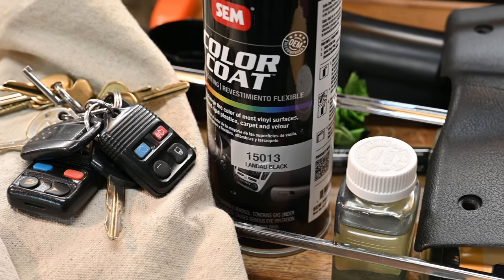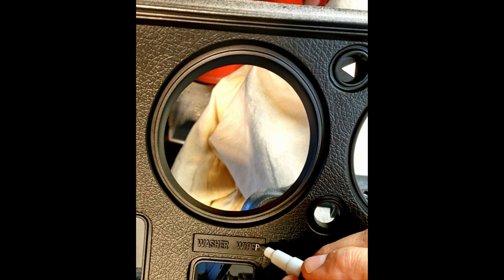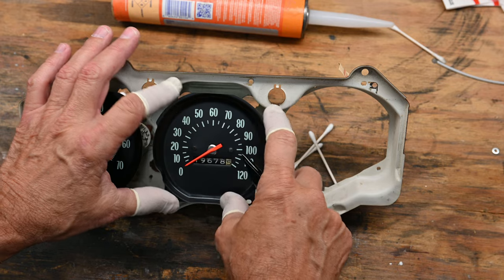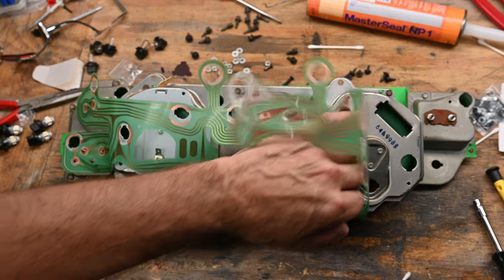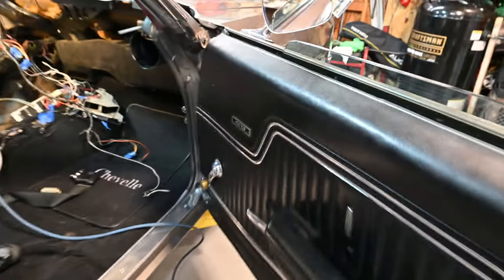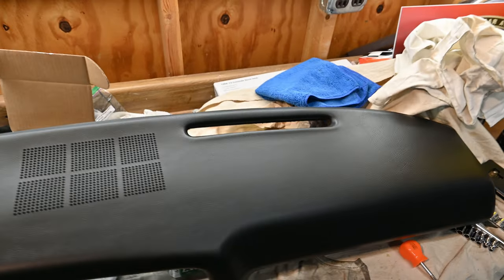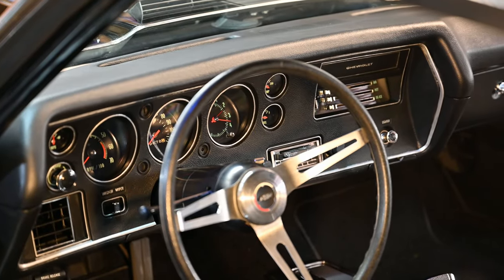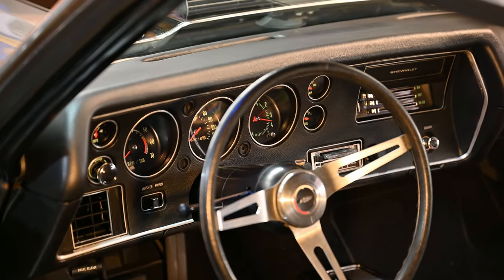1970 Chevelle SS Dash Restoration Short Version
This is a short version of my restoration of my Chevelle dash cluster and Dash pad. I would like to take the time to thank Chris Craft for his very informative you tube video on the 1970 Chevelle Dash restoration. Enjoy!